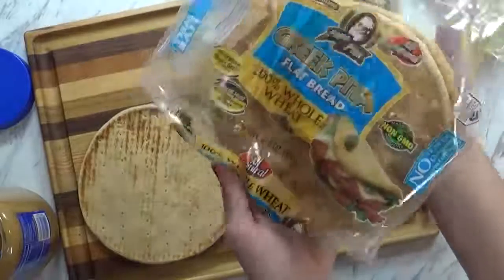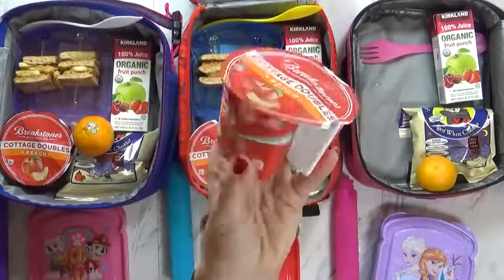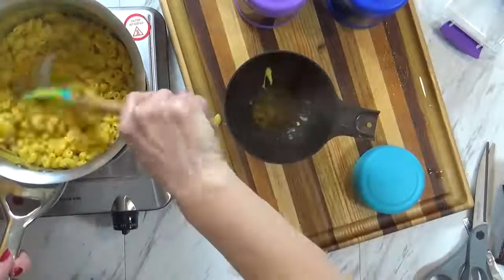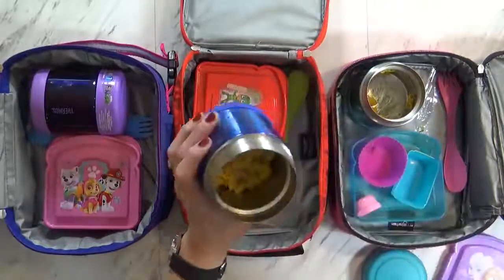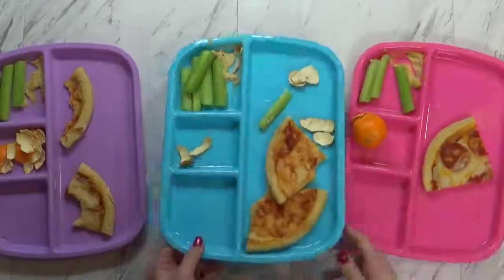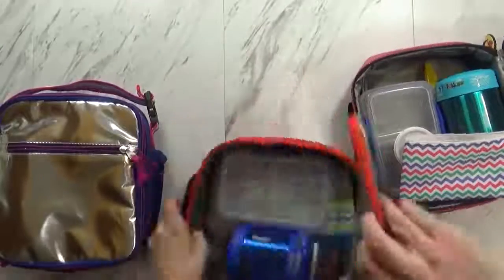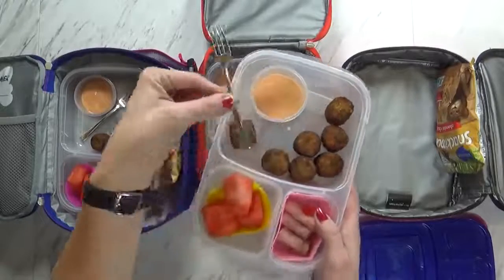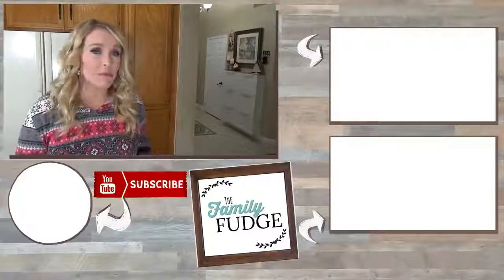School Lunch Ideas 🍎 What They Ate - Please subscribe and support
Merrithew V2 Max Reformer Bundle with High-Precision Gearbar

Hazardous Materials [VHS]

Milady's Standard Comprehensive Training for Estheticians, Video Series: Complete 12-Tape Set [VHS]

NordicTrack Commercial Series 22" HD Touchscreen Display Treadmill 2950 model + 1 year iFit membership

STOTT PILATES MERRITHEW at Home SPX Reformer Bundle (Black)

Health Care Delivery and Clinical Science: Concepts, Methodologies, Tools, and Applications

Healthcare Administration: Concepts, Methodologies, Tools, and Applications

Hydrow Live Outdoor Reality At Home Connected Rowing Machine - Exercise Equipment - Full Body Workout - Live & On-Demand Classes - Subscription Required

Encyclopedia of Autism Spectrum Disorders:5 volume set

Nordictrack Commercial S22i Studio Cycle

Bowflex BXE216 Elliptical
ANCHEER Desk Elliptical,Under Desk Exercise Bike Pedal Exerciser,Portable Fitness Pedal,Stationary Bike Peda,Mini Seated Desk Cycle Resistance for Seniors,Electric Trainer